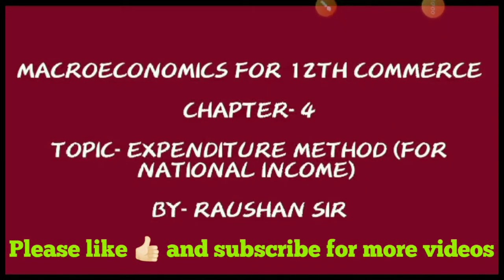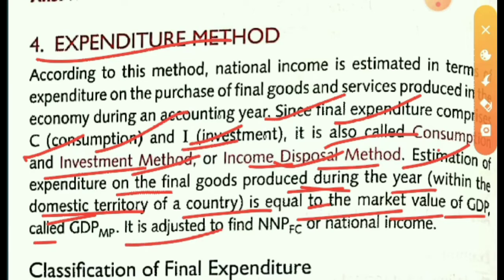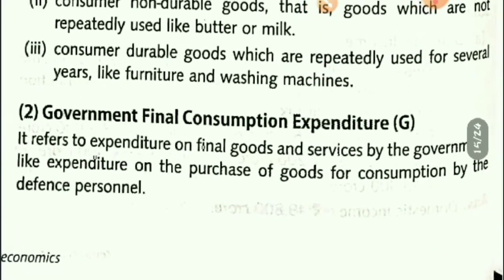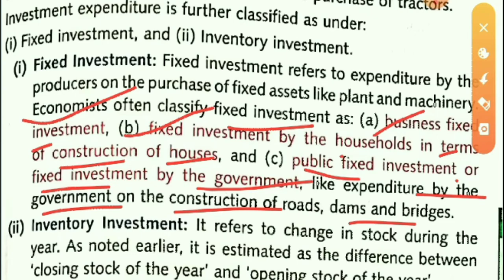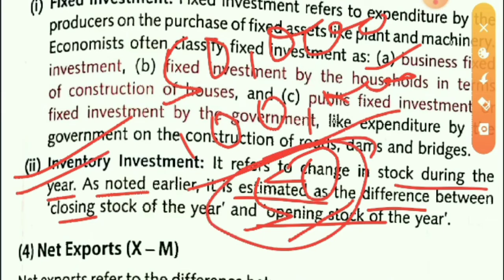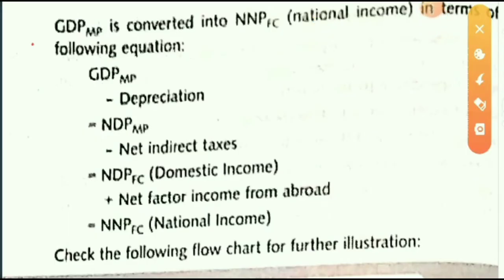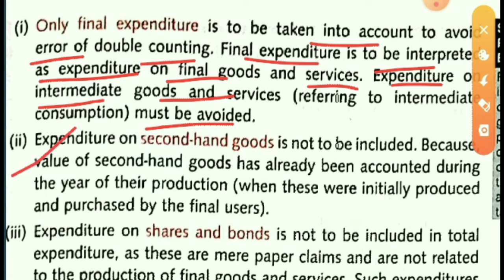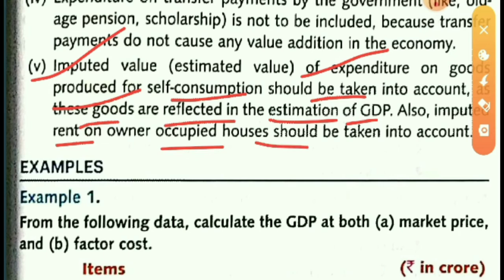Macroeconomics for 12th com. Chapter 4, Lecture 5, by- Raushan sir